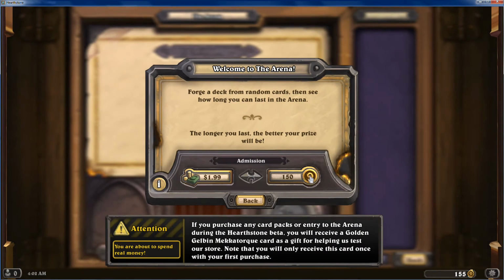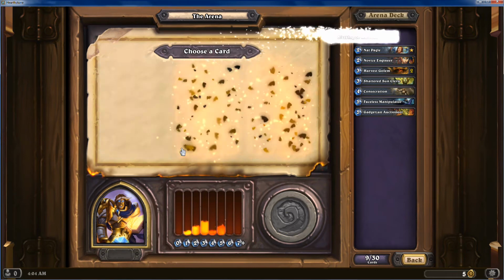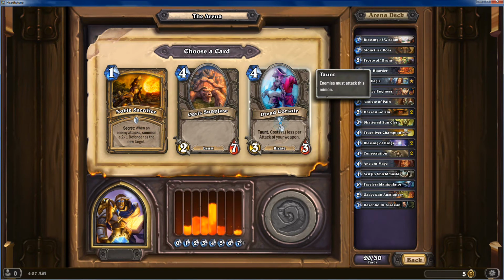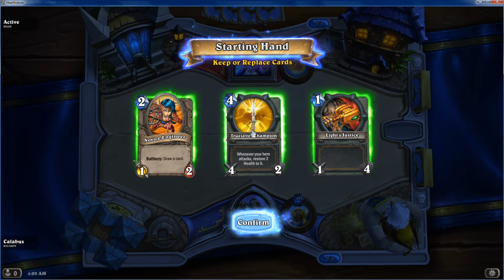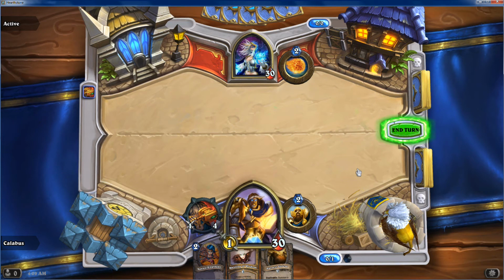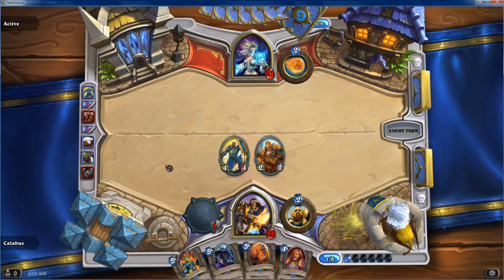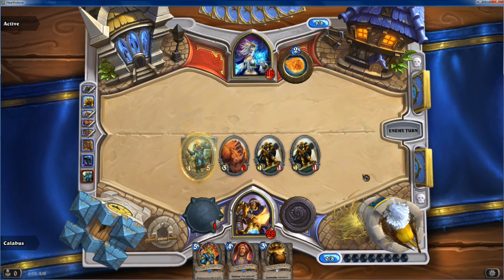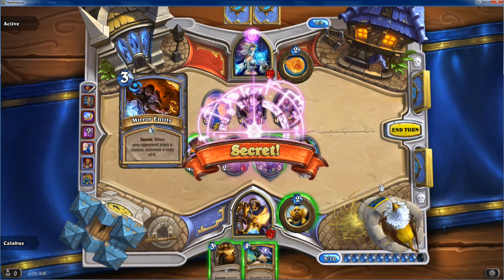Hearthstone paladin arena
hearthstone area run, going pally mode